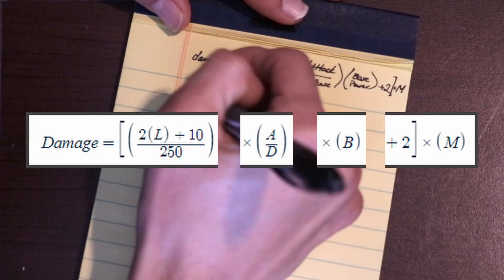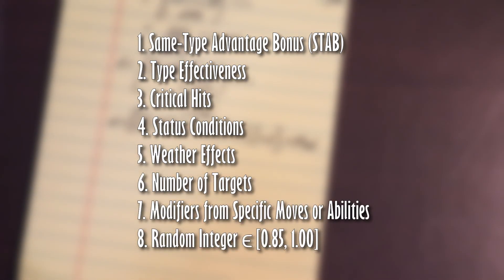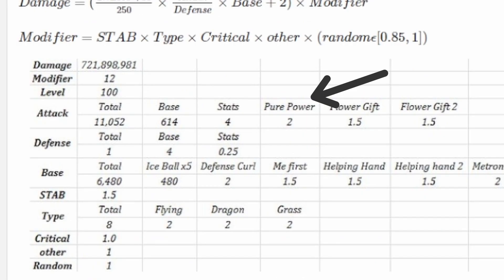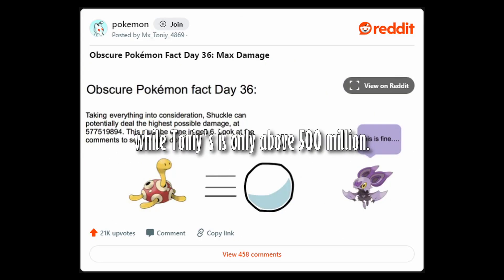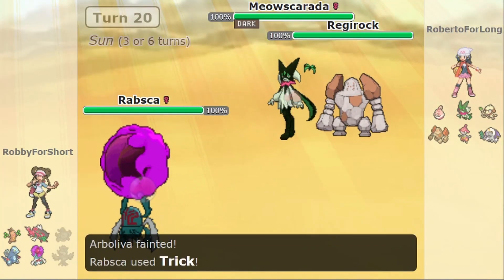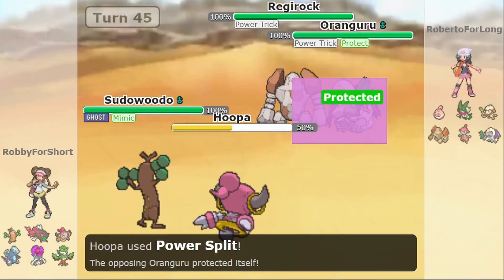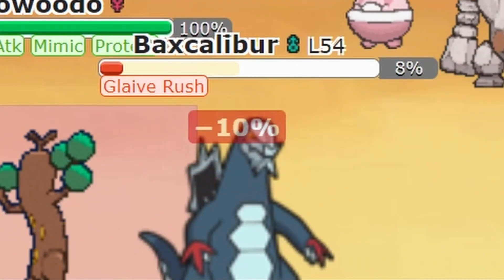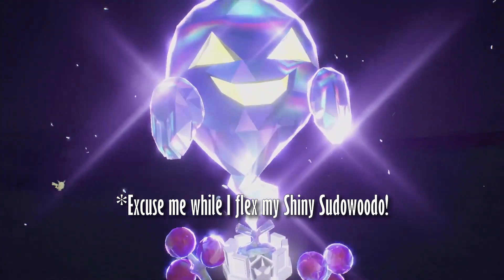The Math Behind the Most Damage Dealt by a Pokémon WITHOUT Using Shuckle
Let's learn the math of how to maximize damage output by calculating the maximum damage potential of a Pokémon's attack. We'll be factoring in as many modifiers as we can, including the base power, type effectiveness, stat boosts, and critical hits to unravel the complexity behind the most devastating blow in the whole game. Poor Happiny doesn't stand a chance!

This hypothetical scenario is virtually impossible, even with all the correct parameters, but this silly little experiment made math fun for me. I must be going insane!

TIMESTAMPS:
0:00 - Pokémon Math is Less Complicated than You Think
0:59 - Breaking Down the Math (Literally)
2:14 - Damage Modifiers for Your Consideration
3:02 - Let's Apply the Math We Just Learned
3:43 - The Previous Answer for the Most Damage
4:46 - Why is Shuckle Important and How Do We Deal MORE Damage?
5:58 - Harvesting a Hundred Revival Blessings
7:40 - Setting Up Sudowoodo for Success!
8:42 - How to Maximize Sudowoodo's Attack with Power Split
9:56 - Setting Up Happiny for Failure!
10:55 - The Final Six Turns, Finally!
11:54 - Sudowoodo's Destined Final Turn
12:28 - The TL;DW of the Most Damage Dealt by a Pokémon

*Backgrounds, runway photos, and other media were taken from search results on Google Images, Bulbapedia, the official RuPaul’s Drag Race YouTube channel, and the community Wiki page.

ABOUT ME:
My name is Roberto Christian but you can call me Robby for short! I’m an awkwardly charming Puerto Rican and a long-time Pokémon enthusiast. I'm best known for my RuPaul's Drag Race crossovers but I hope to keep you entertained with my other Pokémon content as well.